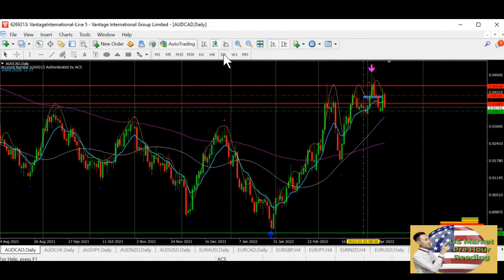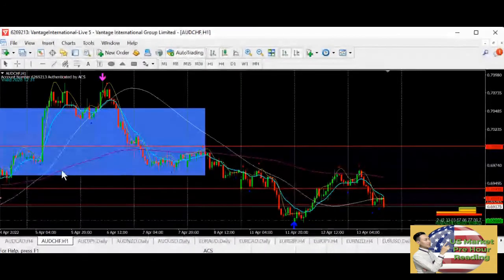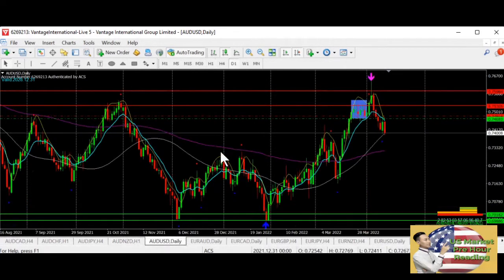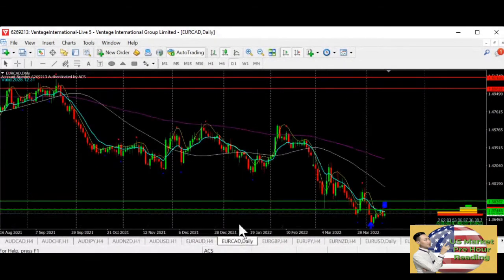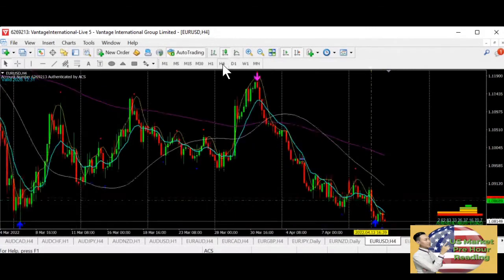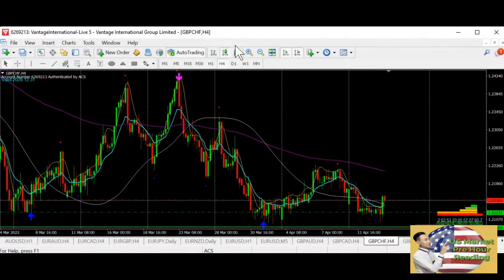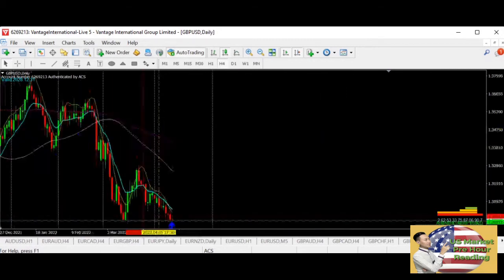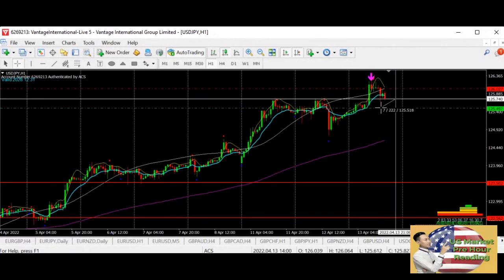FOREX TRADING PLAN | USMARKET | 2022 APRIL 13th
In this FOREXTRADINGPLAN USMARKET session, I will be sharing to many Beginners out there how I plan my trade, making use of those trading habits, trading systems that have changed the way I trade and how it changed my life over time and I hope it can help you too.